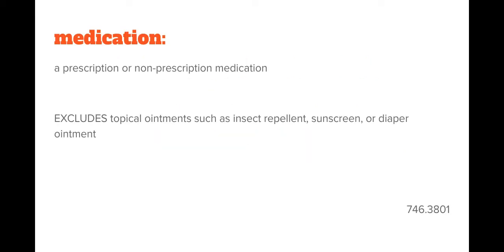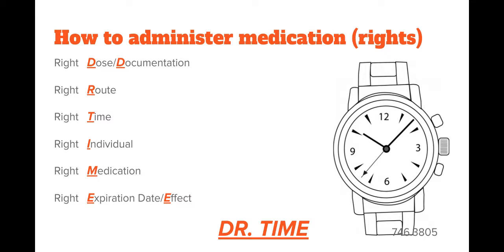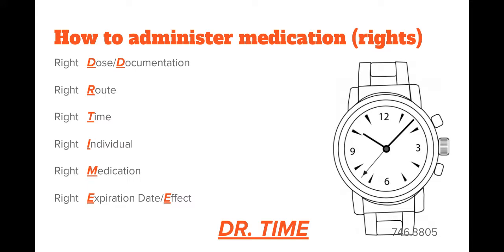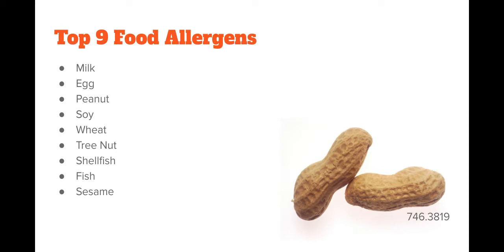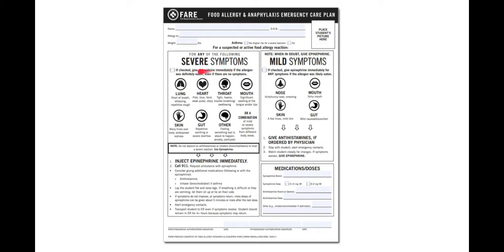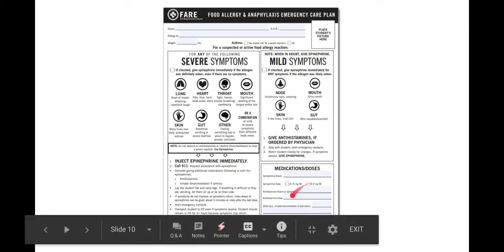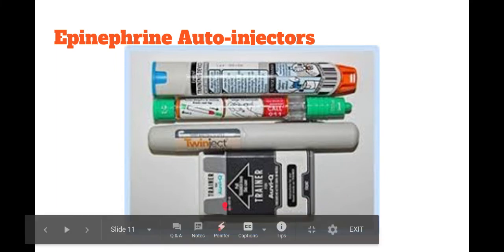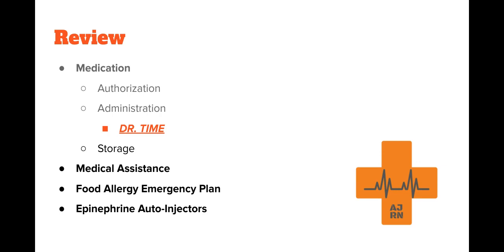Medication Administration in the Child-Care Center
Minimum Standards for Child-Care Centers
Texas Health and Human Services Commission
December 2020